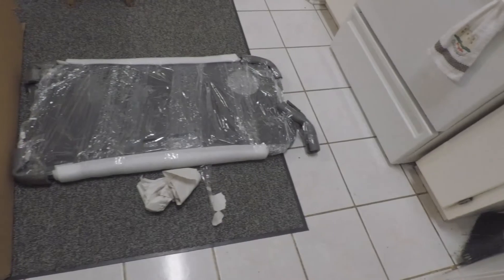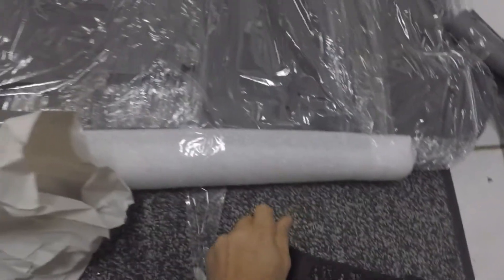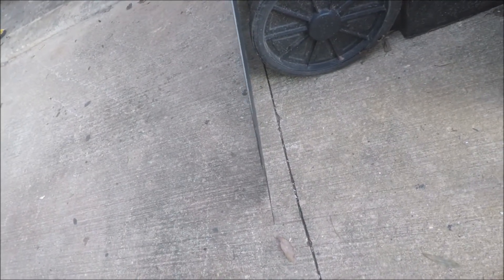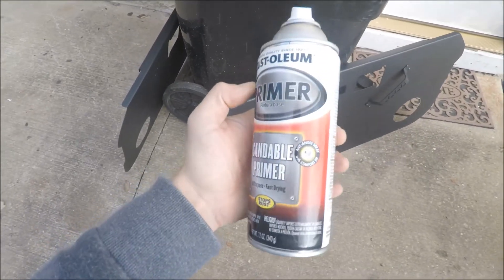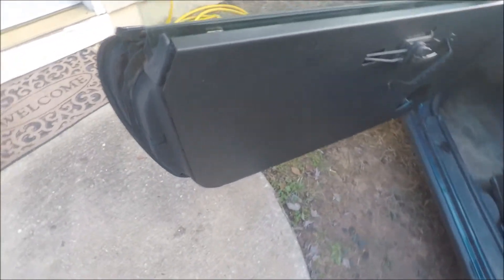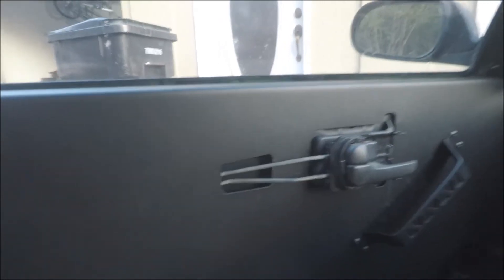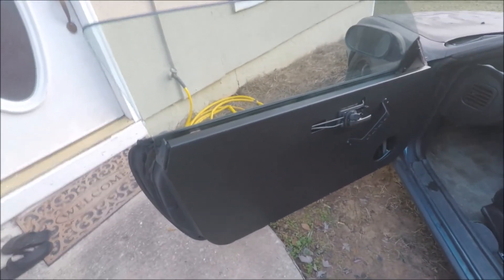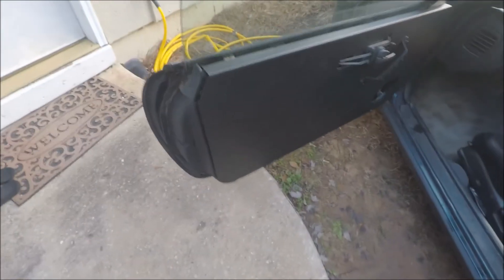S14 240sx Street Faction Door Cards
A quick review video on the Street Faction Door cards I got for my '96 Nissan 240sx Zenki S14.